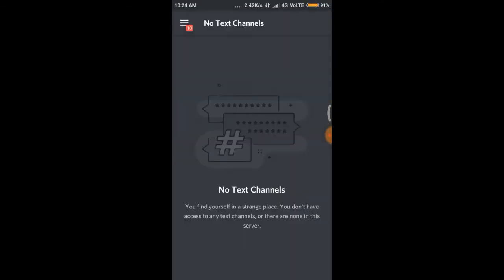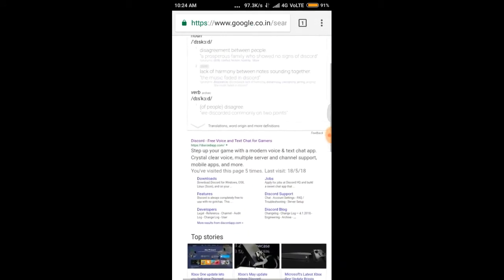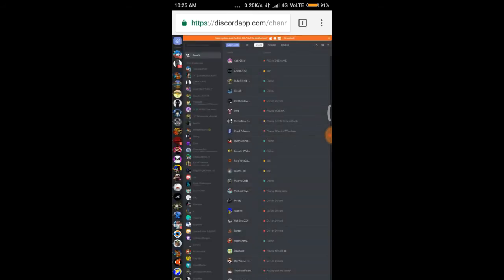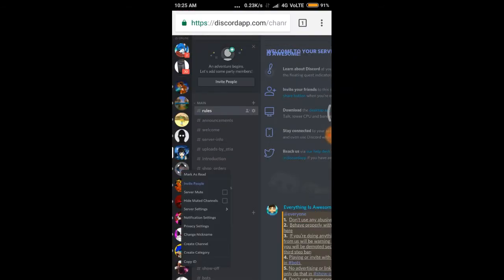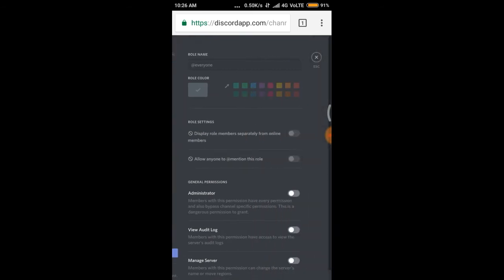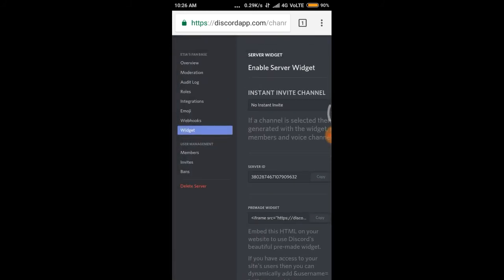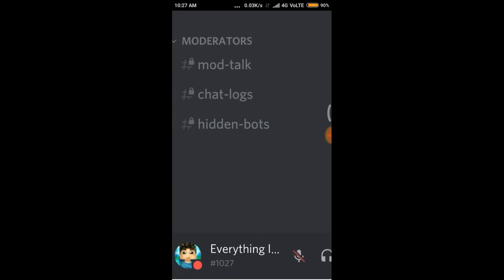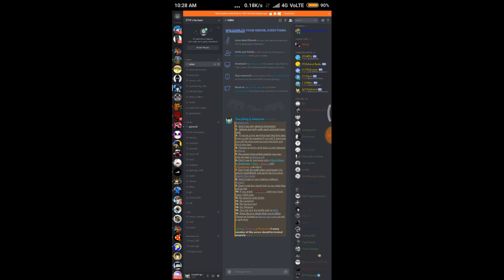How to get Discord PC on Android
It's amazing, isn't it?